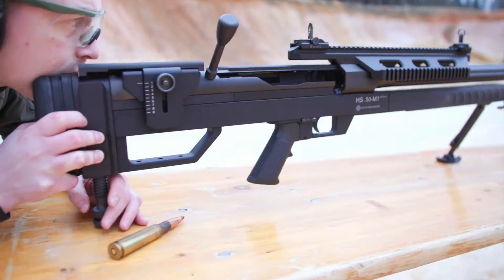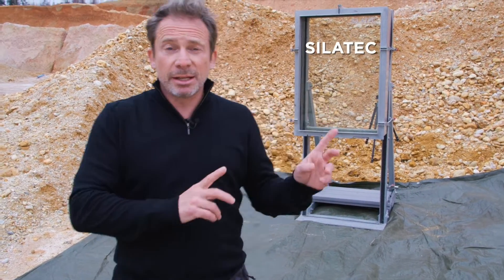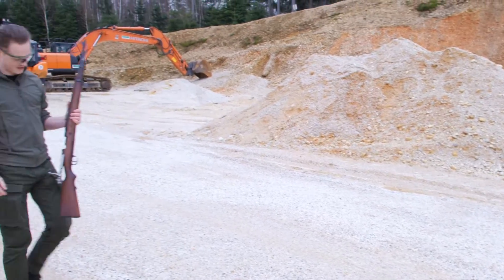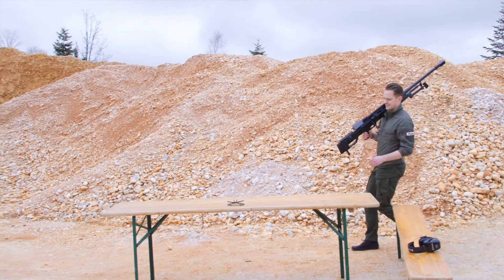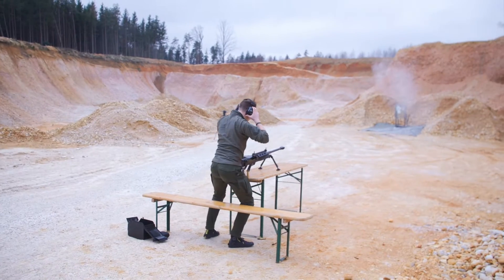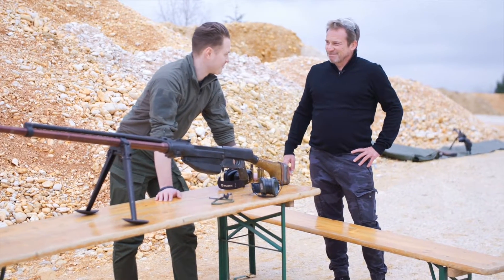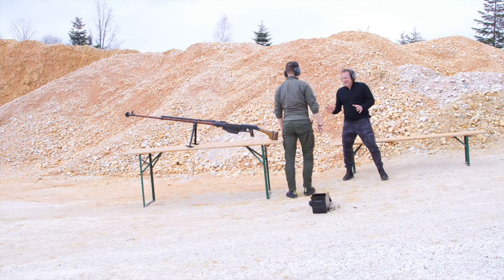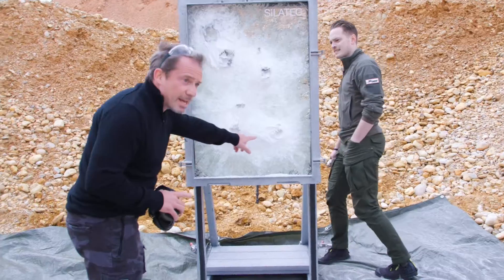Bulletproof glass vs. 14,5 x 114 mm anti tank rifle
Long guns, blasting ammunition, and anti-tank rifles. What can bulletproof glass withstand? Waffenhof puts it to the toughest test!

In this video, we visited Waffenhof Gurtner in Austria. Christian and Alexander Gurtner have been showing the history and technology of long and handguns on their YouTube channel since 2020. With their test videos and experience with their gun store, the two are experts when it comes to firearms.

And we asked them if they would like to test our safety glass properly. Silatec glass VS. Long guns! The two of them took the biggest guns they could find with them. We don't just test Silatec glass with long guns, but also with anti-tank rifles.

But why do you need bulletproof glass at all?
Bulletproof glass is particularly relevant in government buildings or banks. However, it is also used in the private homes of celebrities or upper-class people. Our expert has some common weapons with different calibers with him and we test what Silatec safety glass can withstand.

Bulletproof glass is manufactured and installed in different levels of protection depending on specific requirements and threats. It is important to note that bulletproof glass can protect not only against gunshots but also against other forms of attack, such as stabbing attacks. Bulletproof glass can also be combined with burglar-resistant glass.

This means that NO ONE can get into the building. So bullet resistance and burglary protection can be easily combined. Burglary protection is a key issue for many homeowners, and burglar-resistant glass plays a crucial role in this.

We have these guns and calibers in the video:
► AK-47 7.62 x 39mm
► Mauser M 98 8 x 57mm IS (B cartridge)
► Steyr HS .50-M1 Cal .50 BMG
► Simonow PTRS-41 14.5 x 114mm

The information provided is general information general information that does not replace individual safety advice and does not constitute a quality agreement.
Due to the different of our products and different product types, the actual product properties may differ product characteristics may differ from the information provided.
Therefore, only the quality specifications in a sales offer are legally binding.

This Video was filmed in German and later translated with AI

▬▬▬▬▬▬ About Silatec ▬▬▬▬▬▬

► PS: If you want to see the quality of our glasses, we also offer live demos on site.

▬▬▬▬▬▬ Silatec Links ▬▬▬▬▬▬

▬▬▬▬▬▬ Timestamps ▬▬▬▬▬▬

00:33 - Armory
01:06 - Test setup
01:25 - AK-47
02:33 - M 98
03:37 - Steyr HS .50-M1
05:46 - PTRS-41
09:33 - Conclusion